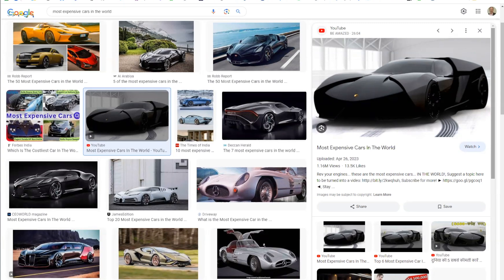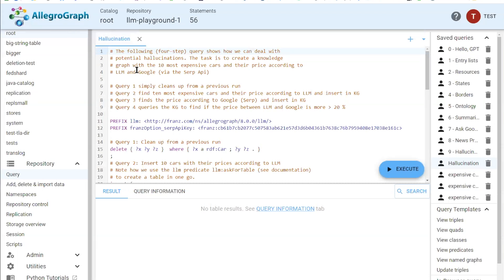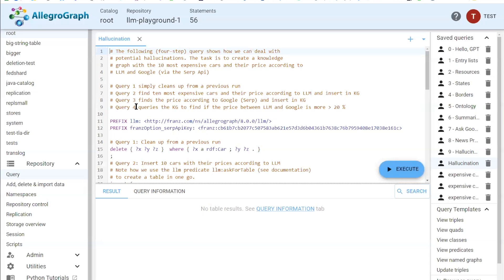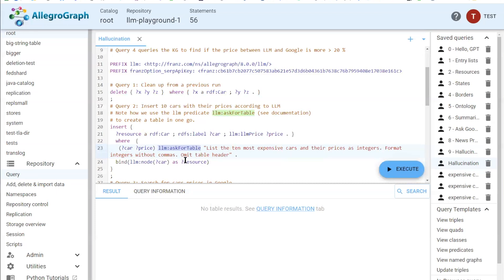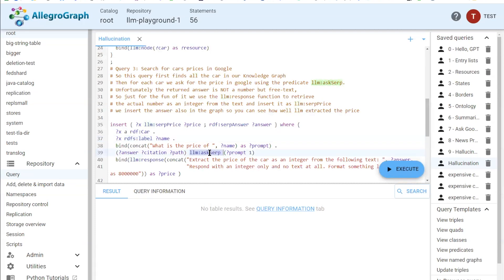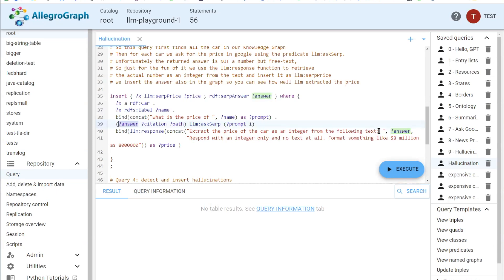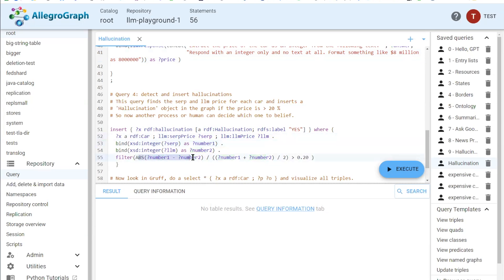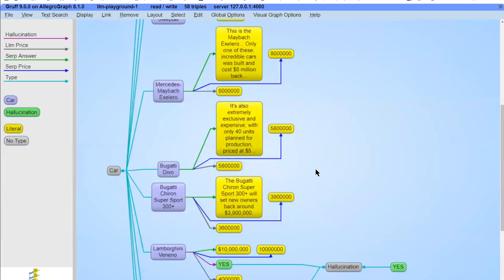Hallucination Detection Example in AllegroGraph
New AllegroGraph v8 delivers the industry’s first Neuro-Symbolic AI Platform which integrates Knowledge Graphs, a VectorStore, and Deep LLM Integration.

AllegroGraph, guides Generative AI content through retrieval augmented generation (“RAG”), feeding LLMs with the ‘source of truth.’ This Knowledge Graph plus LLM approach helps avoid ‘hallucinations’ by grounding the output in fact-based knowledge. As a result, organizations can confidently apply these insights to critical decision-making processes, secure in the knowledge that the information is both reliable and trustworthy.